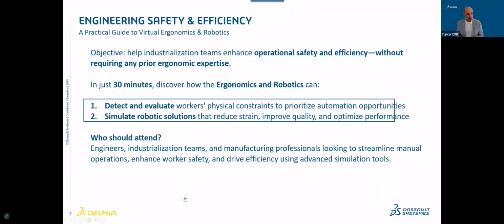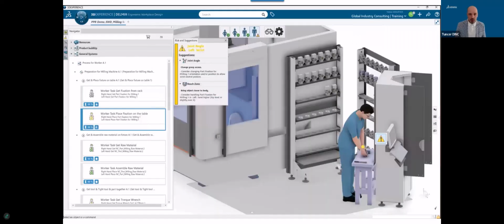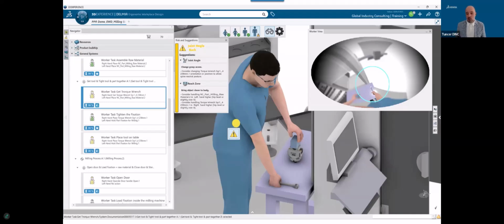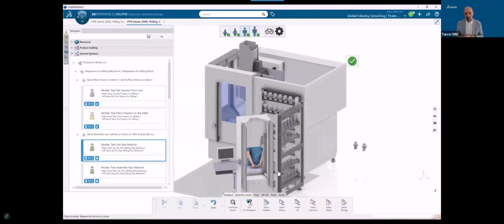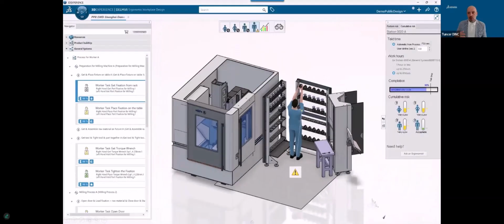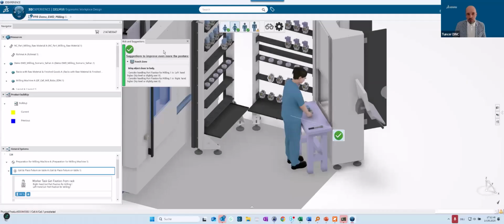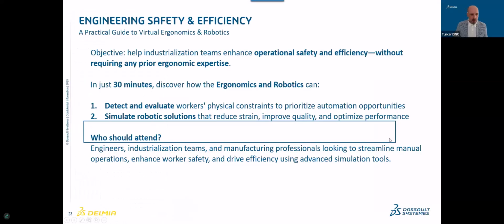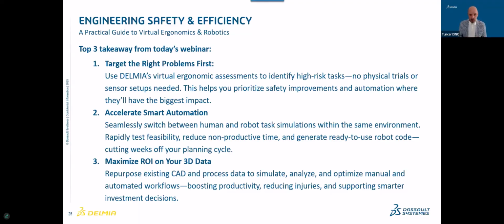Engineering Safety & Efficiency: A Practical Guide to Virtual Ergonomics & Robotics | Webinar Replay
Missed the live session? Watch the replay of our exclusive 45-minute webinar and discover how DELMIA’s powerful virtual ergonomics and robotic simulation tools can help you:
✅ Enhance workplace safety
✅ Improve operational efficiency
✅ Identify and resolve issues before they impact production